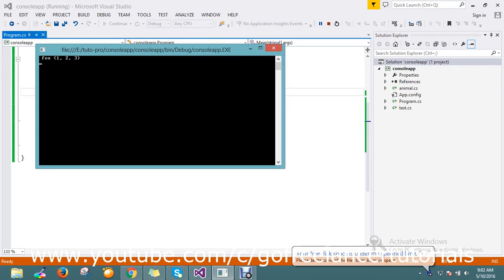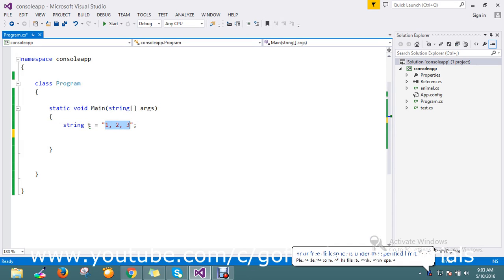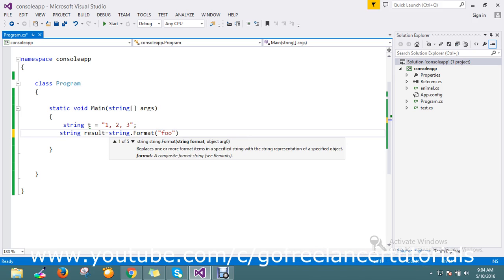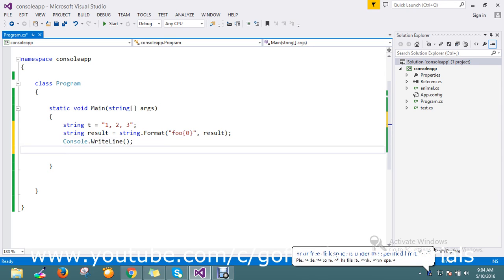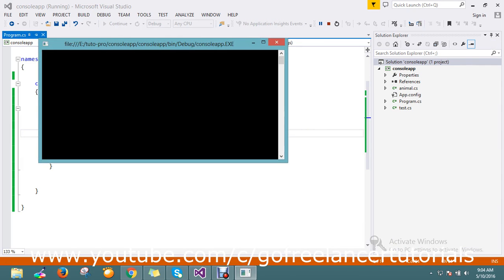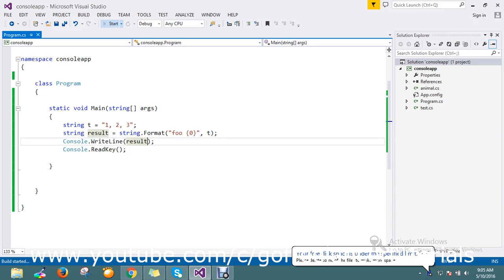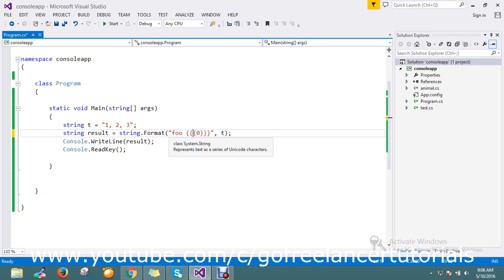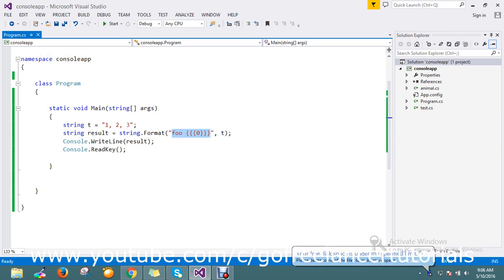How to escape braces curly brackets in a format string in c# .NET